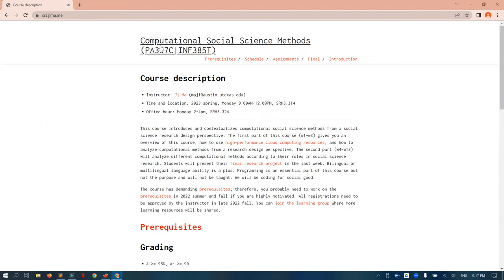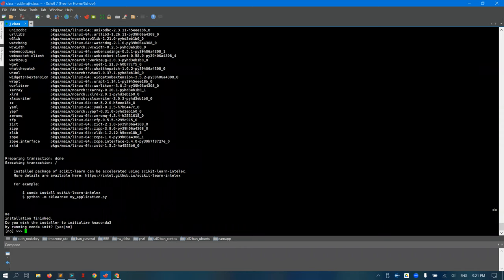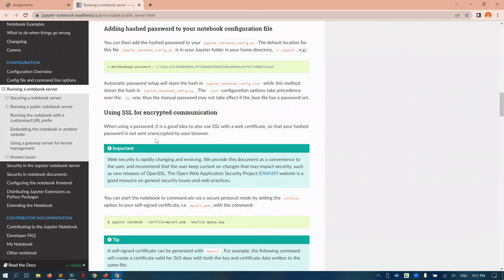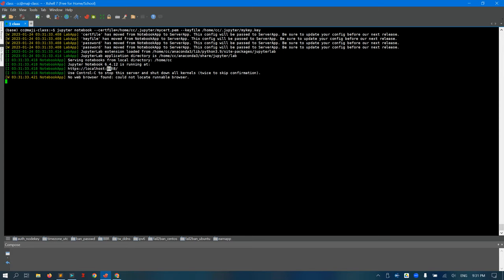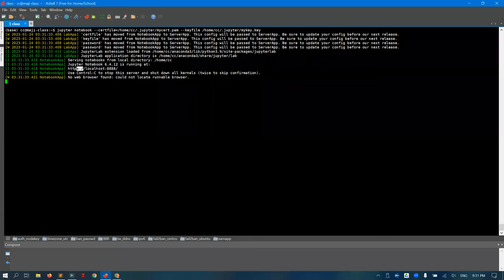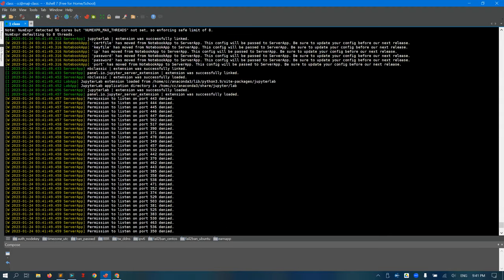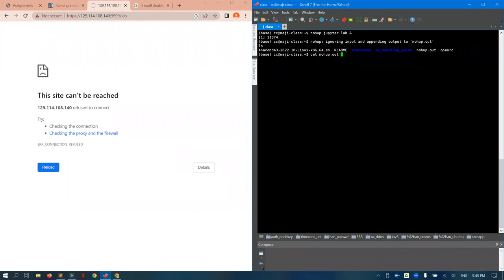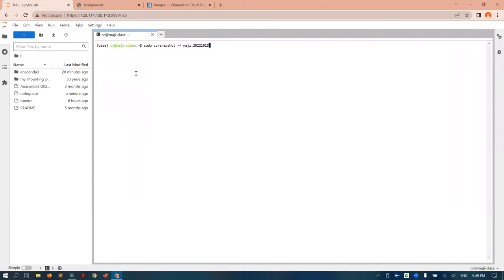How to set up a Jupyter Lab server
00:00 Introduction
02:06 Install Anaconda Python
06:43 Set up Jupyter Server: Generate configuration file
07:50 Set up Jupyter Server: Set up password
11:00 Set up Jupyter Server: Set up certificate for SSL
14:20 Set up Jupyter Server: Make the server public accessible
22:40 Disable firewall
25:40 Run Jupyter Server in the background
31:30 Save the snapshot of instance as an image